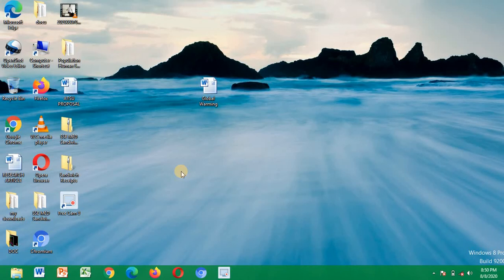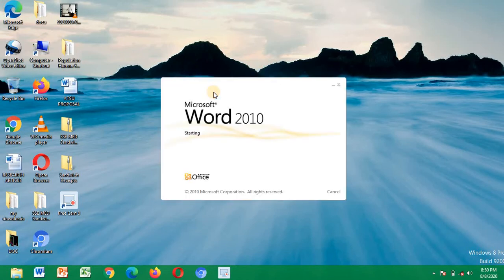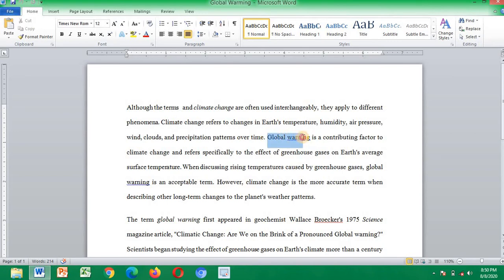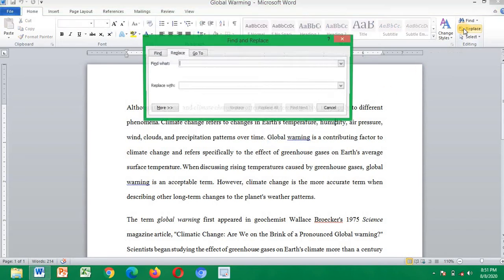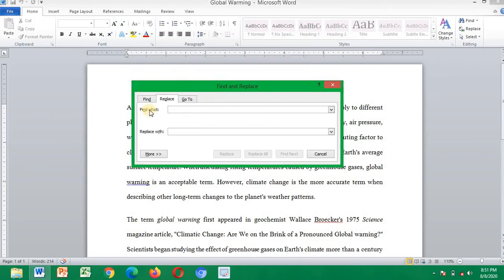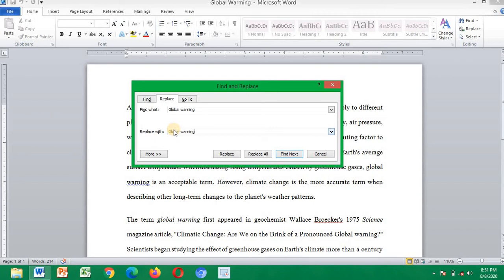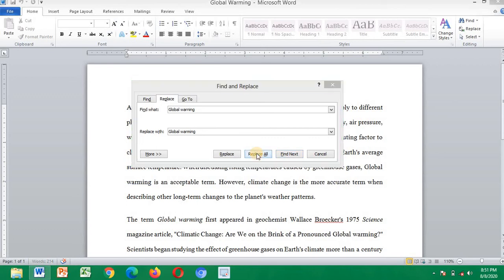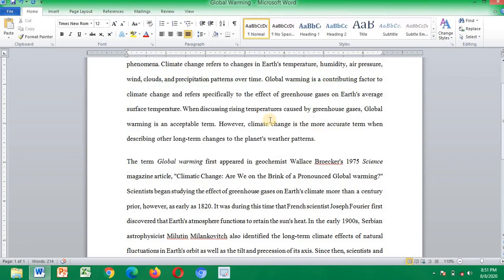How to change multiple words in Microsoft word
In this video,you will learn how to replace multiple words in Ms Word at a go